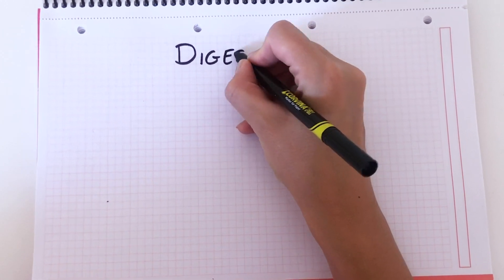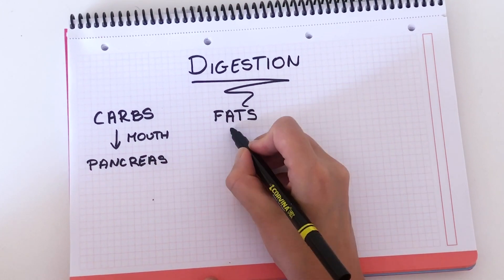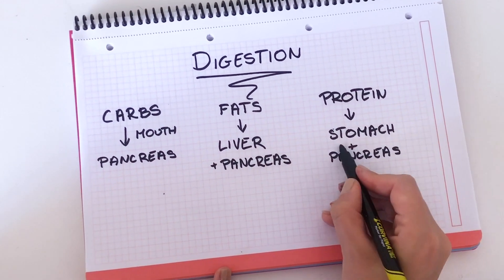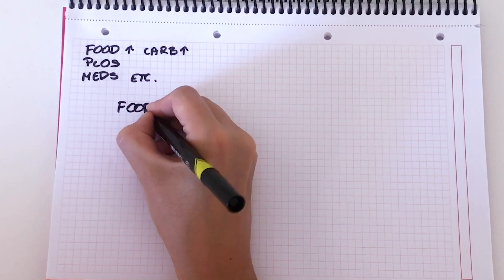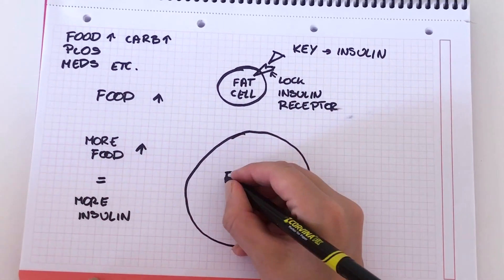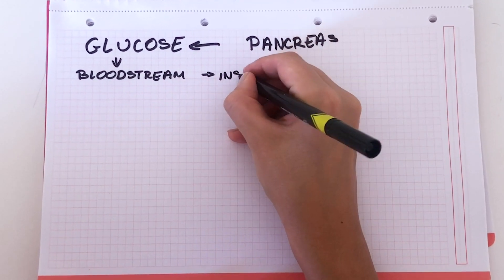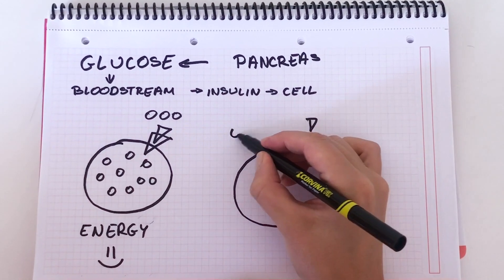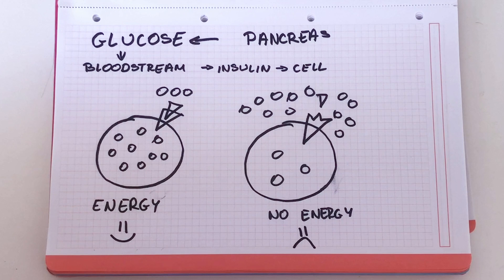Insulin Resistance Explained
Insulin resistance and prediabetes are the subjects so often talked about nowadays in public and alternative medicine. But what is insulin resistance? And what is insulin sensitivity? In this episode we bring the insulin resistance, prediabetes and diabetes explained in the easiest possible way.

While we dive into the explanation it is important that usually, we can see 3 stages in people - early insulin resistance, prediabetes, type 2 diabetes.

And if you struggle with it don't worry we can improve it together!